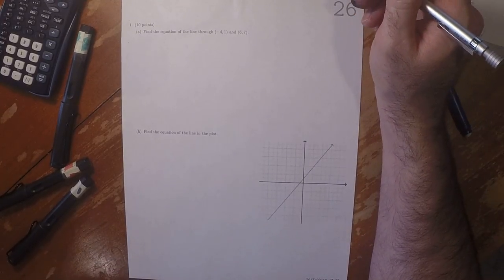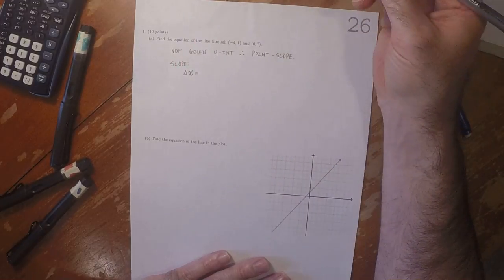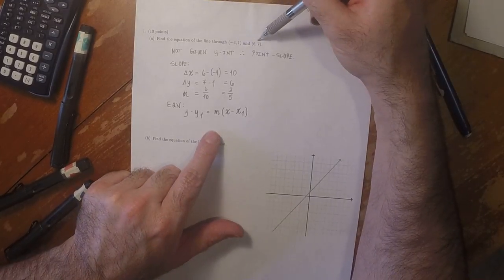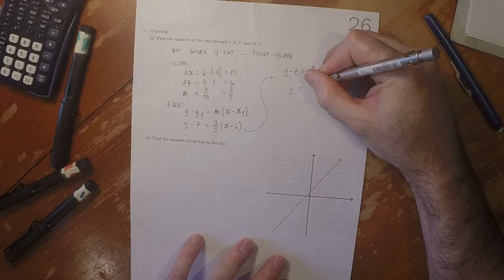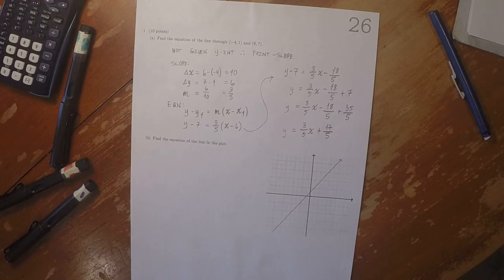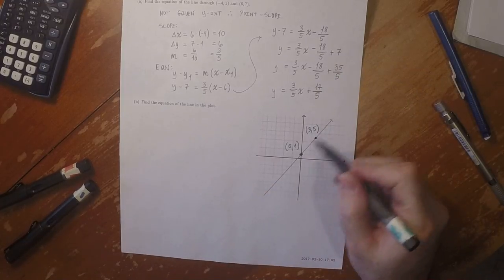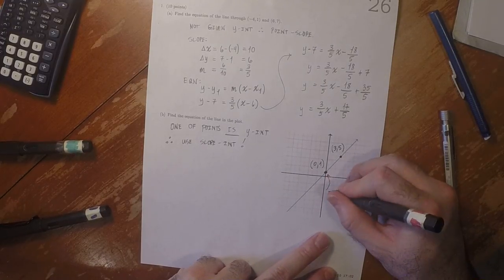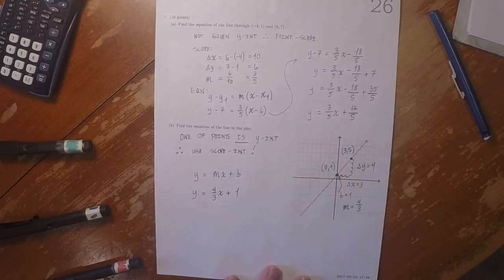17s MATH 1314: whw_26